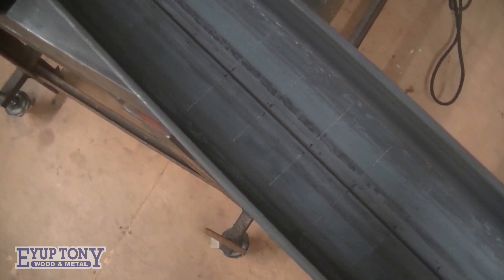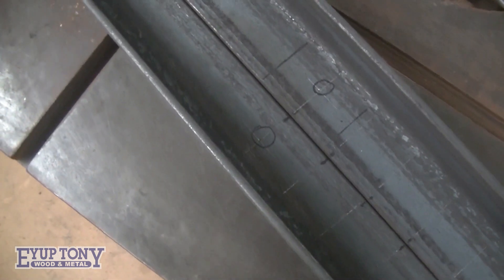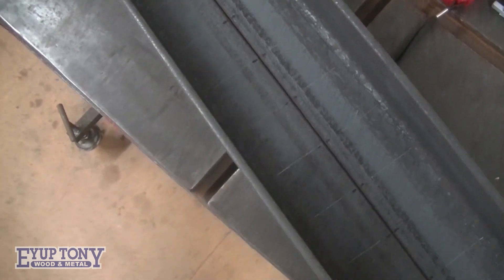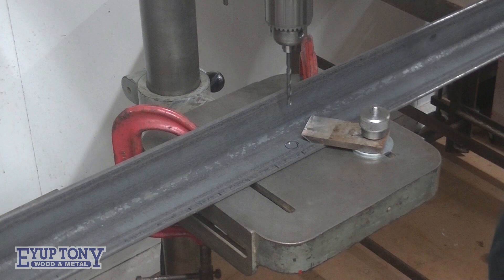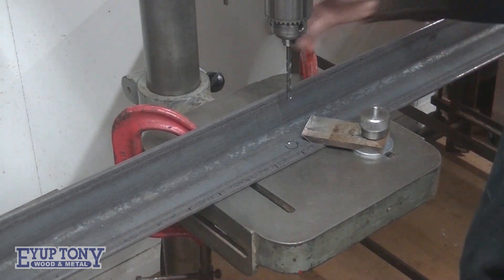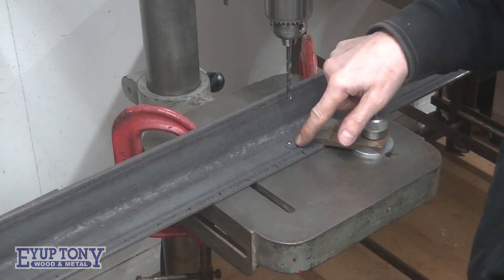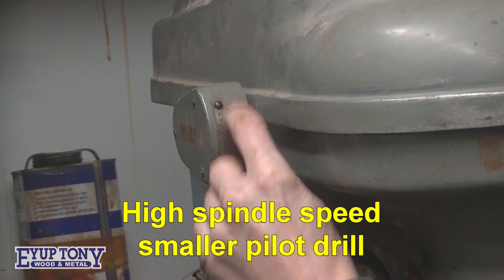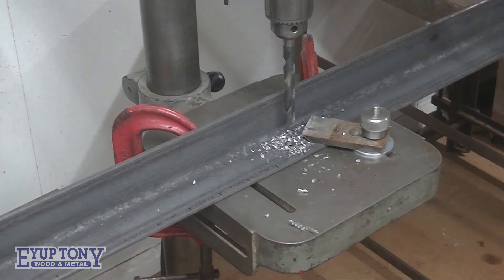LATHE AND SHAPER MOVE Trolley Fabrication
I'm making a low height trolley to move my Harrison 140 lathe and a 14M Elliott metal shaper / Elliott shaping machine. I'm making it adjustable to suit other machines as well. Tony